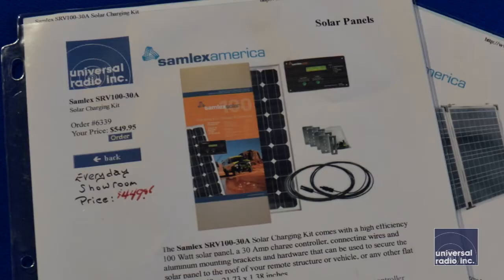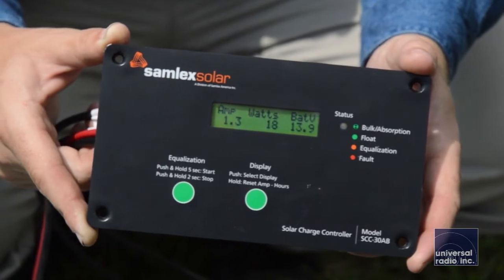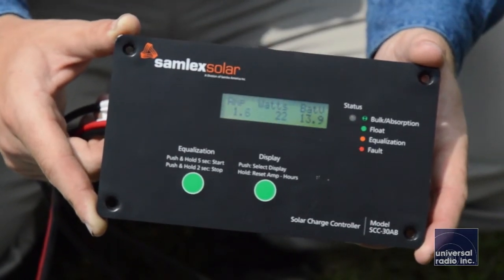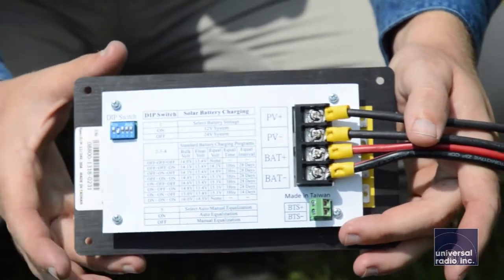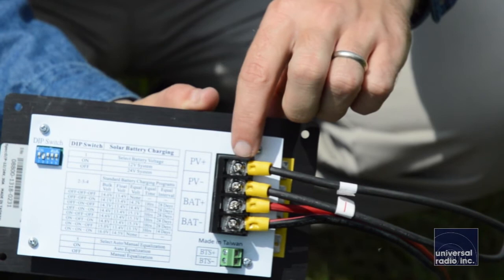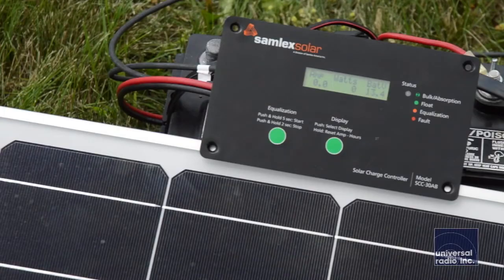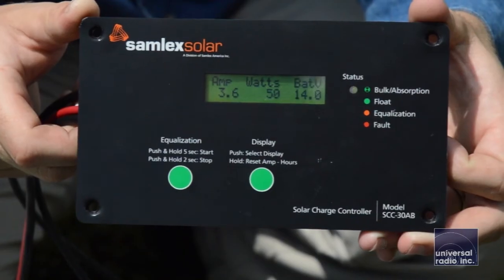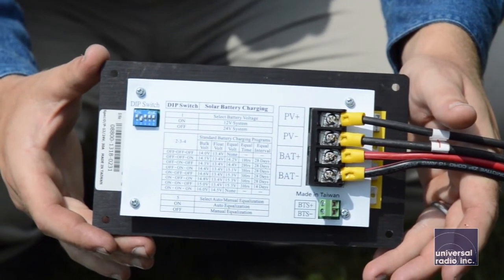Universal-Radio presents the Samlex SRV100 30A Solar Panel Kit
Eric, KC8VWL discusses some of the merits of the Samlex SRV100-30A Solar Panel kit for charging and powering your radio gear or other home or RV systems.  For further information on this and other solar systems as well as all things Amateur Radio and Short Wave related, please visit our web